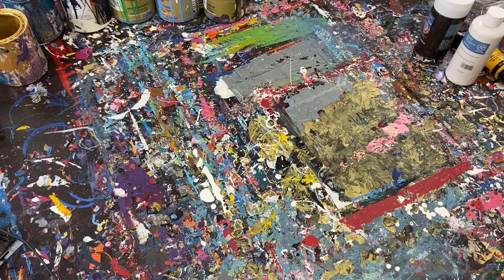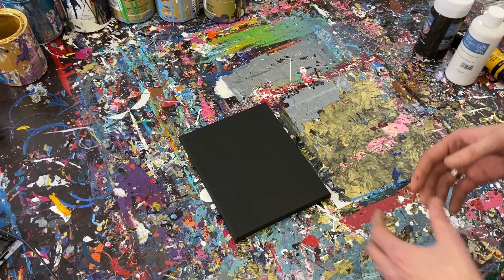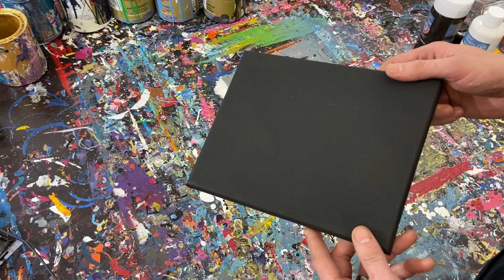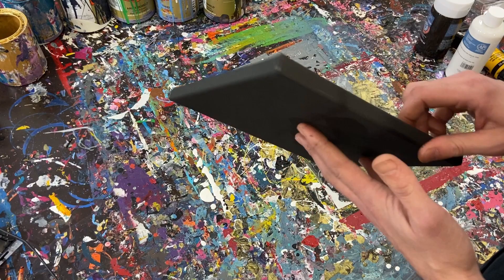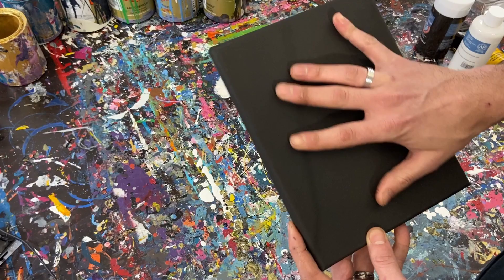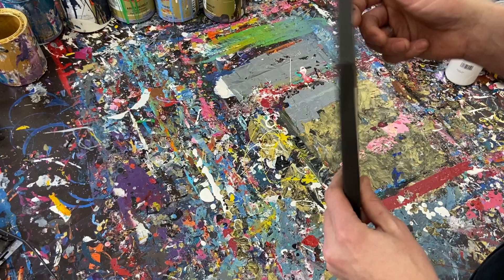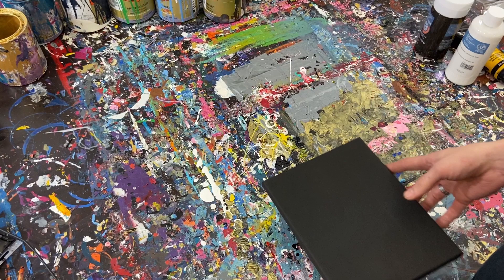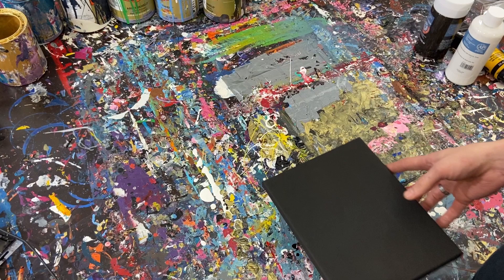A Scraped Painting On Black Canvas [And Canvas Review]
Hippie Crafter Black Stretched Canvas